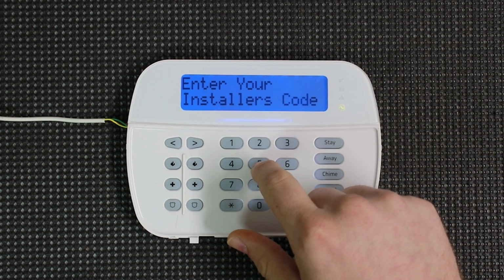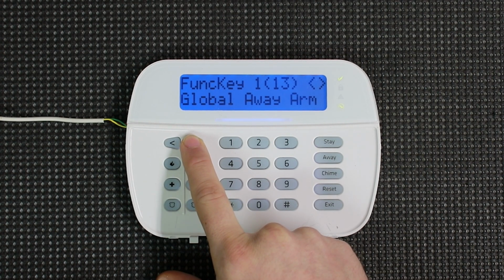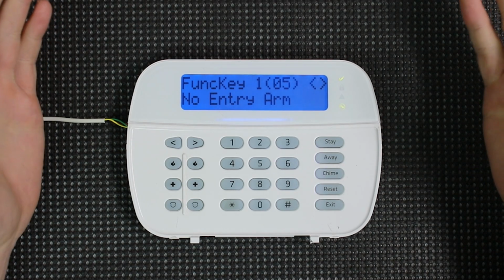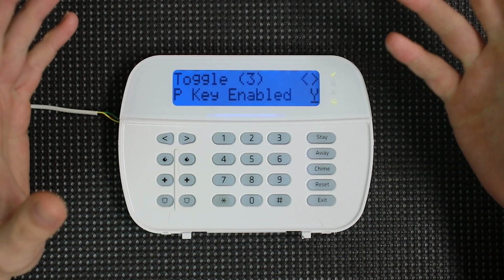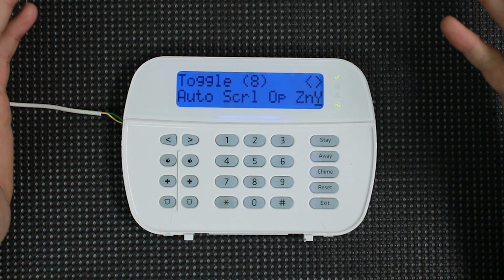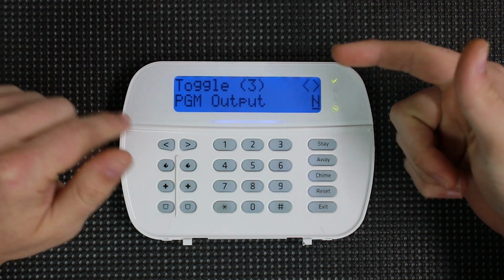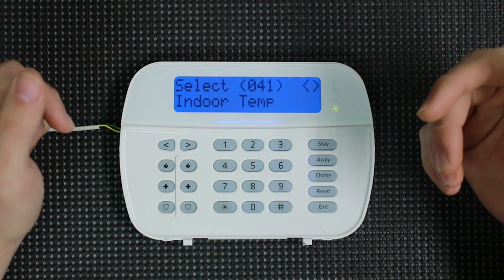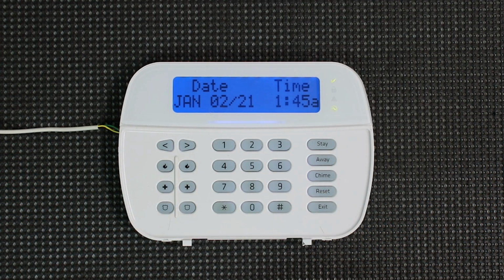Changing Function Keys On A DSC NEO Including A Full Description Of Keypad Programming Options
In this video, Hayden dives into keypad programming with a DSC NEO keypad. Function keys, as well as quite a few other options, can be adjusted on the NEO keypads to help customize your user experience. For example, if you commonly use the no-entry arming method to remove your entry delays during stay arming, you can change your "stay" function key into a "No-entry arming" function key. This allows a smoother and less convoluted process for arming your system at night. Or perhaps you never use your "exit" function key, allowing a 2-minute quick exit while your system is armed, you could set this to a function you will actually use.

There is an abundance of other options that can be changed using keypad programming such as turning on or off your panic keys, setting up local temp displays(provided you have a temp sensor on your system), and changing the chime of individual zones. Follow along to see exactly where you can change these settings and more.

If you wish to see a short video giving simple instructions to change function keys alone you can follow this

As always if you have any interest in equipment or services for the DSC NEO Alarm system, check it out on our

0:00- Function Keys Explained
1:33- Programming 1st Key
5:33- Additional keypad programming options
14:15- Final Thoughts